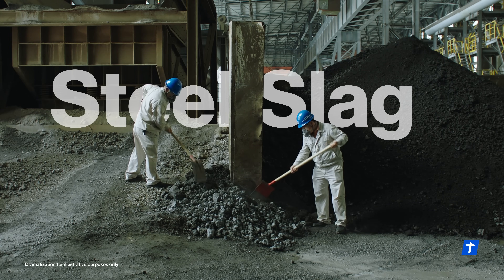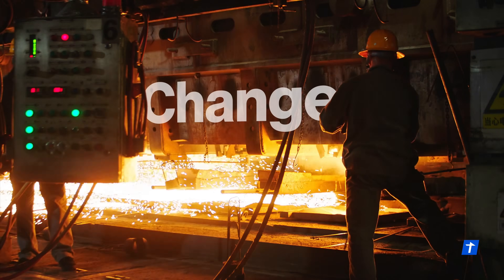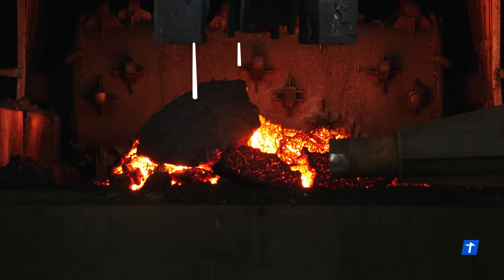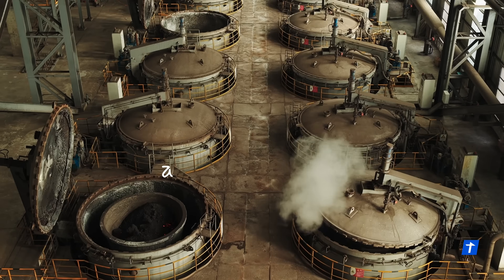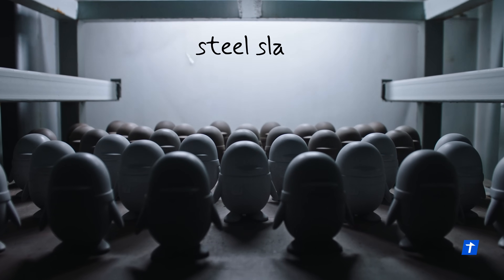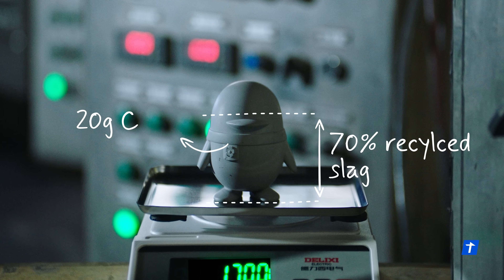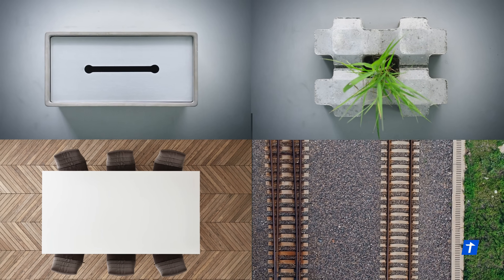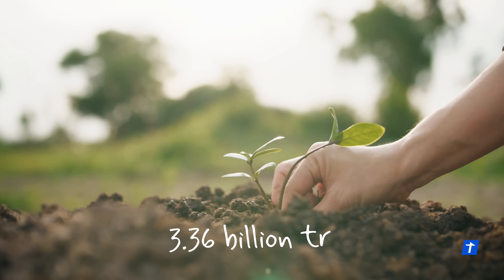Can Steel Slag Help Fight Climate Change?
Watch how steel slag and captured carbon are being transformed into everyday products.

It’s made possible through Tencent’s CarbonX program, a leading steel manufacturer, and our grant project Carbon2Rock.

Pengreen is a symbol of that possibility – and proof that waste can fuel innovation and help move us closer to net zero. When scaled, this technology could capture up to 60 million tons of CO₂ a year, the same as planting 3.36 billion trees.

"Doing Good with Pengreen": Pengreen is a creative IP series developed by Tencent's Sustainable Social Value Organization. It encourages broader public participation in philanthropy and is a symbol of Tencent's "Tech for Good" principle.